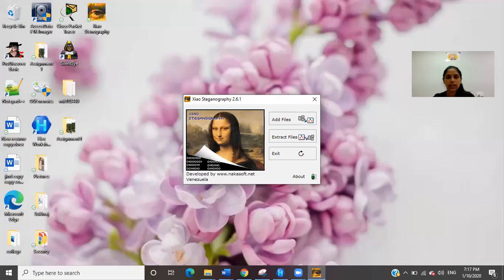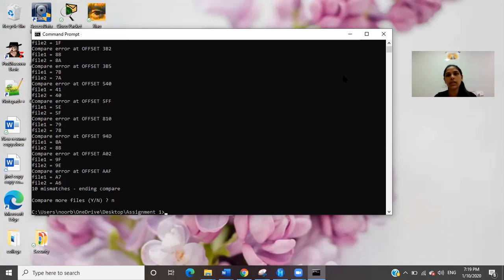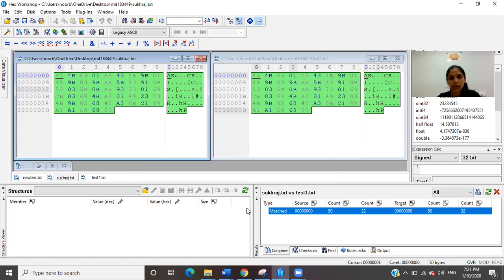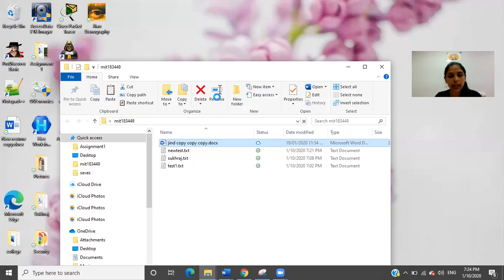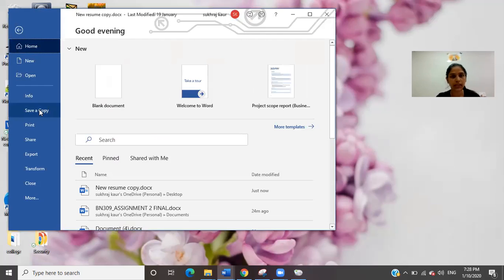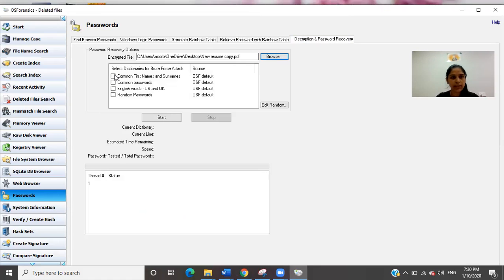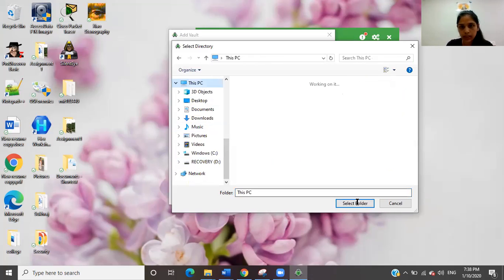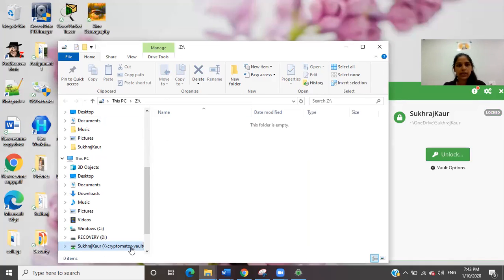Sukhraj Kaur Demonstration for assignment2 of Bn309